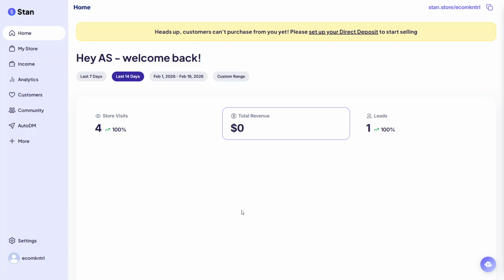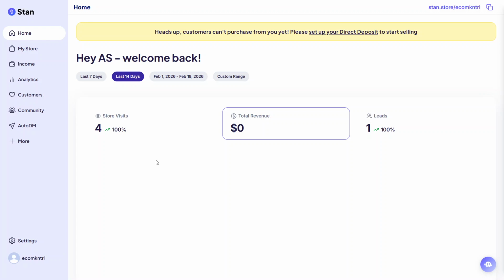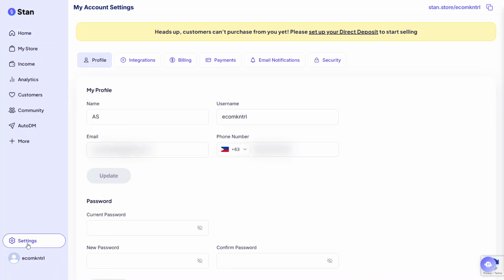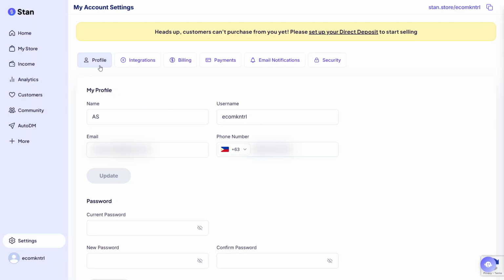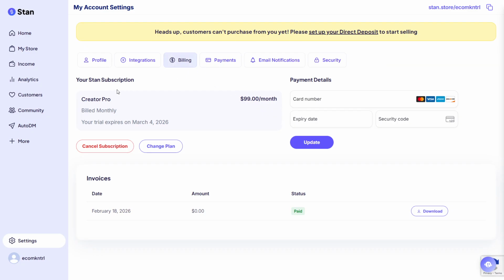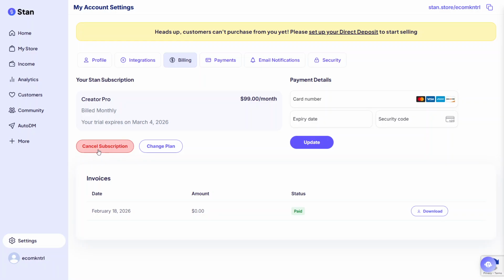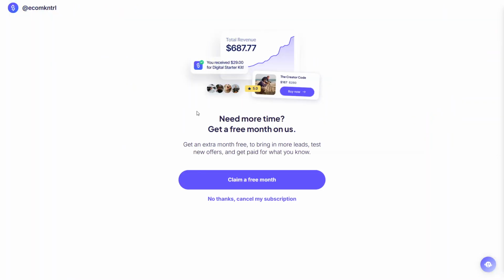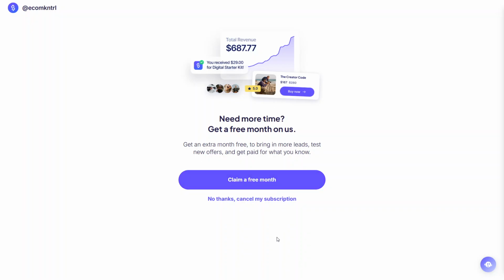How To Cancel Stan Store Subscription (2026) | Billing Settings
How to cancel Stan Store subscription can be confusing if you’re worried about losing data or charges continuing. In this video, you’ll learn step-by-step how to cancel Stan Store subscription the right way directly from your account settings. I walk you through the latest Stan dashboard so you’re following the most updated process that actually works right now. You’ll see how to check your billing cycle, confirm the cancellation, and avoid unexpected renewal fees. I’ll also show you what happens to your funnels, products, and email lists after canceling, and how to export anything important before you close your account. Watch until the end so you don’t miss any critical settings that many creators overlook when ending their Stan Store plan.